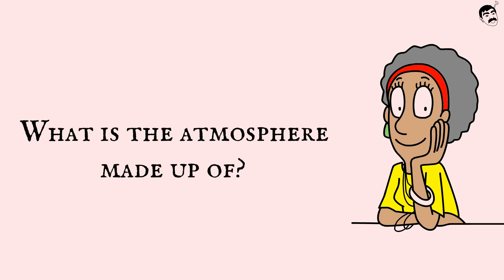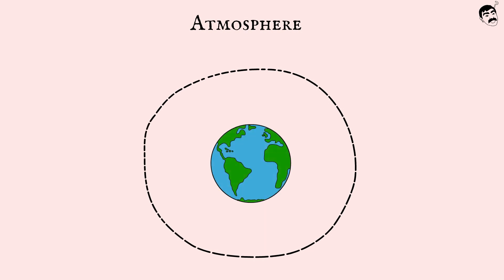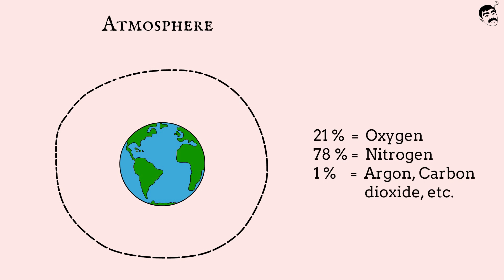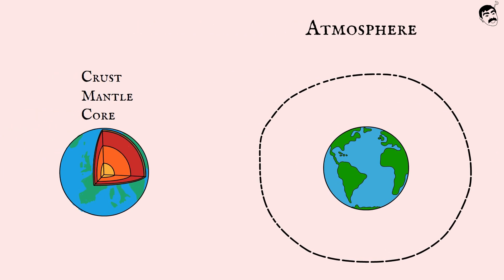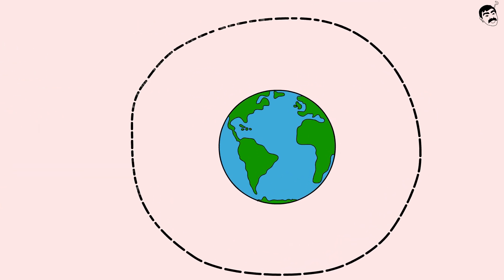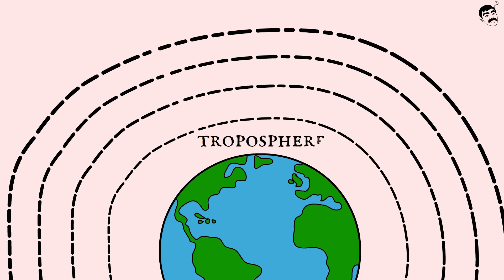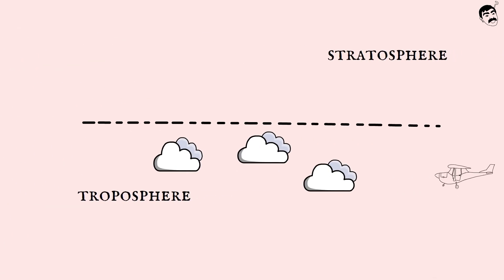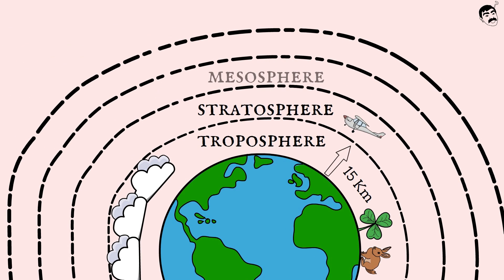What is the atmosphere made up of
The word ‘atmosphere’ means a gaseous cover around a planet. Without an atmosphere, life would not have been possible on the earth. 21% of the earth’s atmosphere is oxygen, 78% is nitrogen, and 1% are other gases. Like the earth’s interior, the atmosphere too is made up of several layers. The first layer in the atmosphere is the troposphere which exists till 15 Kms from the ground. All plants and animals live in this layer of the atmosphere. The weather phenomena take place in the troposphere. In order to avoid turbulence felt in the troposphere, most commercial aircraft usually fly in the stratosphere.  The stratosphere, the mesosphere, the ionosphere, and the exosphere lie above the troposphere.